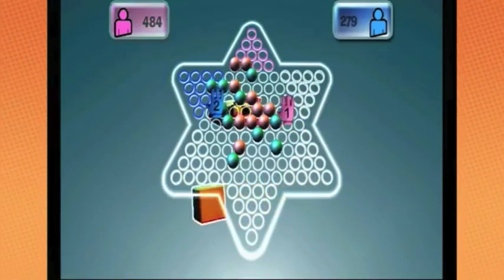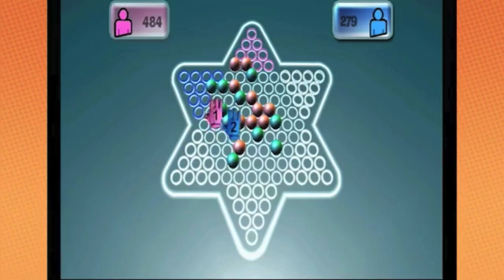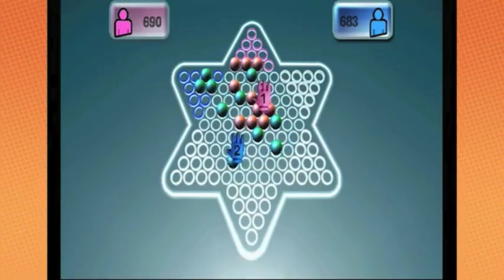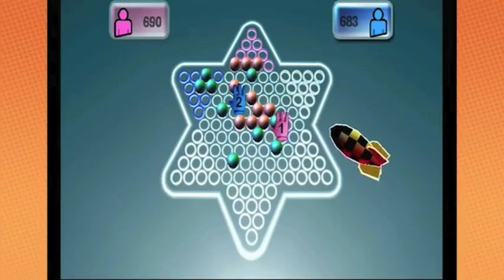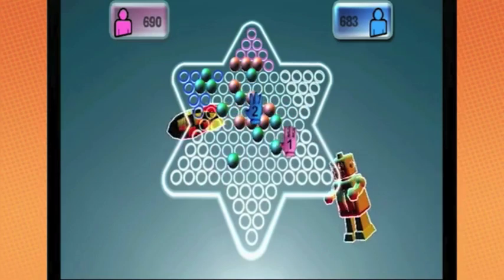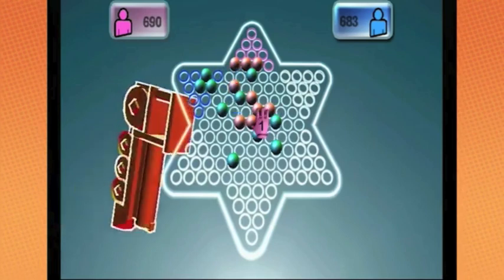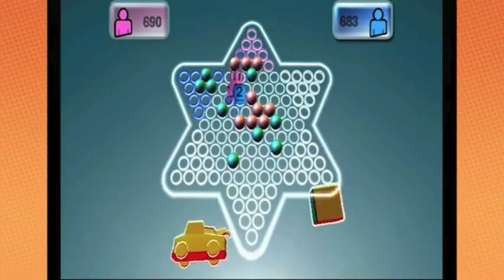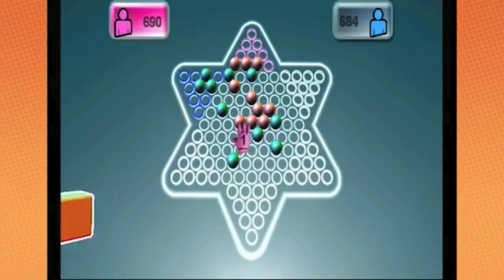Grump Clips: I Won the Money